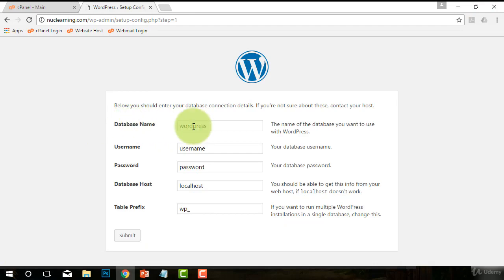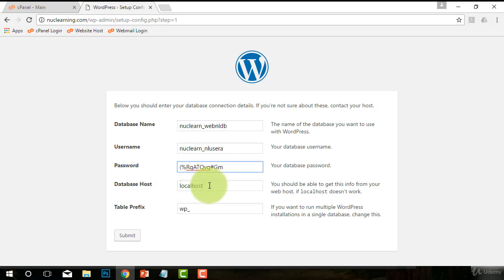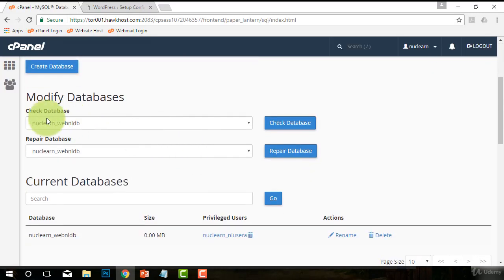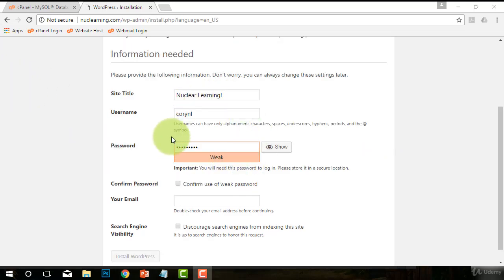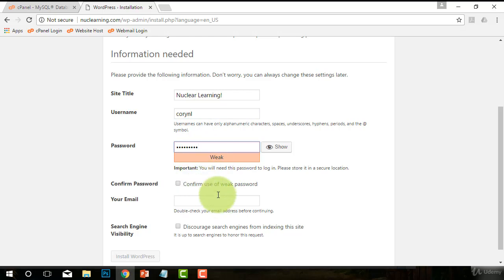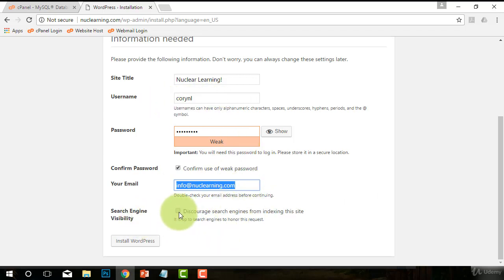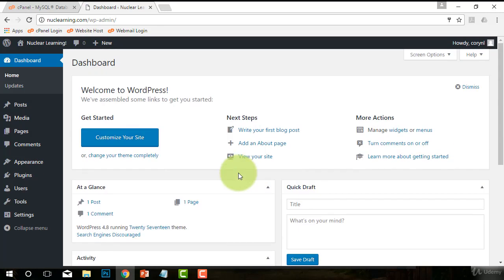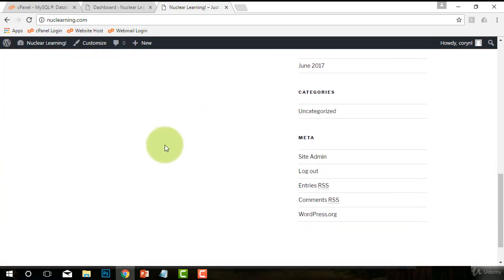14 Installing The Website | Build eCommerce and Brand Sites